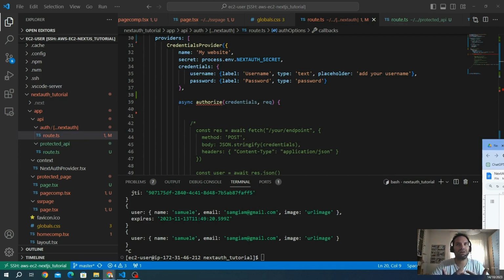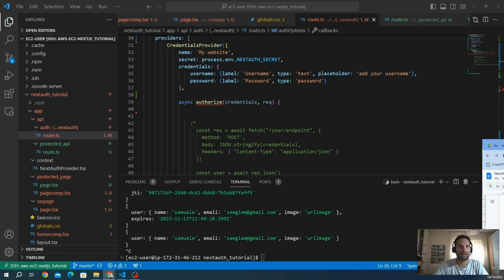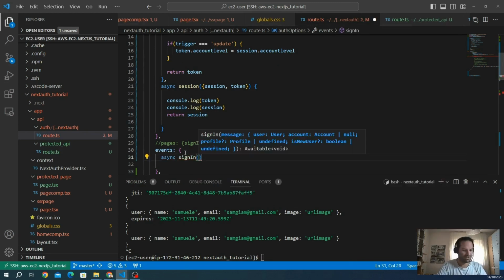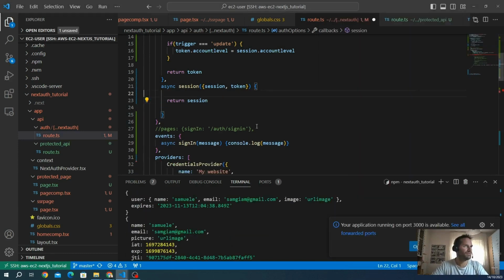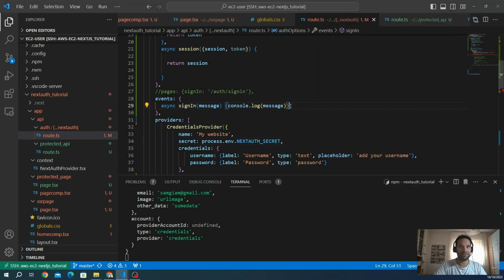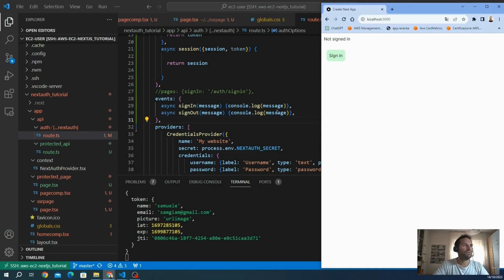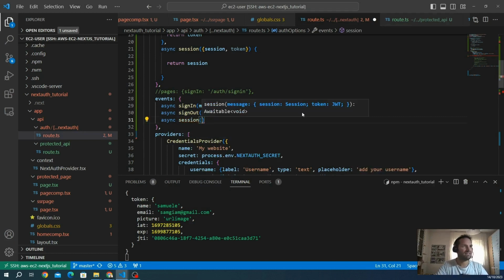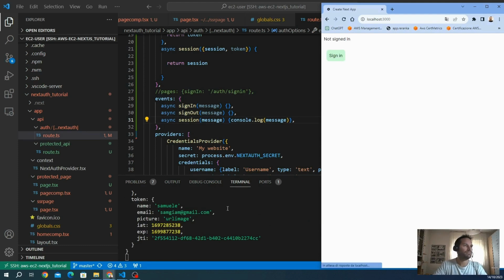NextAuth in Next.js App Router - CH. A11 use the power of Events for Logging and Generate Analytics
🚀 Welcome to this Ultimate NextAuth.js tutorial, where I'll guide you through the process of implementing secure authentication for your web application! 🚀

🧰  Explore the synergy of NextAuth in your Next.js App Router with Chapter A11! Uncover the potential of leveraging Events for robust logging and generating powerful analytics.

🎯 What You'll Learn in this chapter:

✅ Unlock the secrets of activating functions based on events triggered by the user authentication process in your Next.js App Router

Next.js installation
Project Structure

ROUTING
Defining Routes
Route Groups
Dynamic Routes
Loading UI and Streaming
Error Handling
Parallel Routes
Intercepting Routes
Route Handlers
Middleware
Project Organization
Internationalization

RENDERING
Server Components
Client Components
Composition Patterns
Edge and Node.js Runtimes
Caching

STYLING
CSS Modules
Tailwind CSS
CSS-in-JS
Sass

OPTIMIZING
Images
Fonts
Scripts
Metadata
Static Assets
Lazy Loading
Analytics
OpenTelemetry
Instrumentation

FUNCTIONS
generateMetadata
generateStaticParams
headers
ImageResponse
NextRequest
NextResponse
notFound
permanentRedirect
redirect
revalidatePath
revalidateTag
Server Actions
useParams
usePathname
useReportWebVitals
useRouter
useSearchParams
useSelectedLayoutSegment
useSelectedLayoutSegments

next.config.js Options

PRODUCTION DEPLOYMENT
Static exports

NextAuth.js